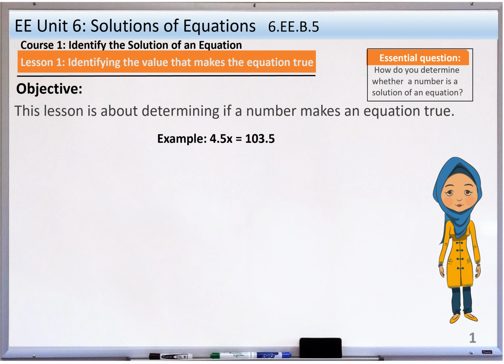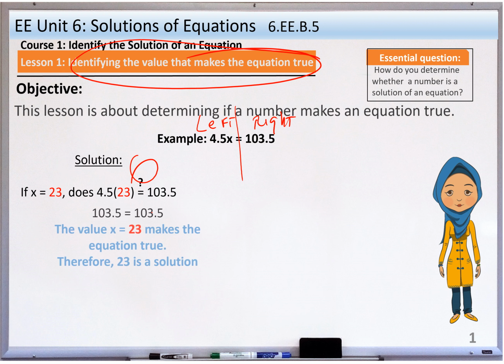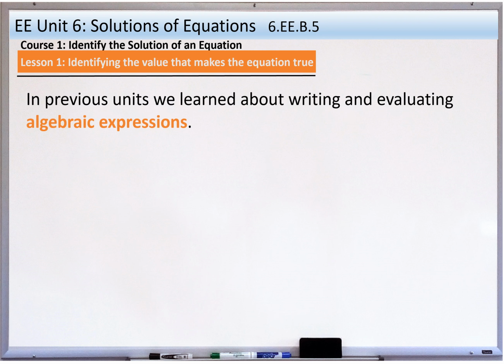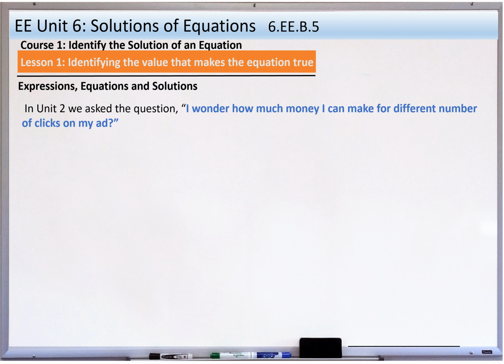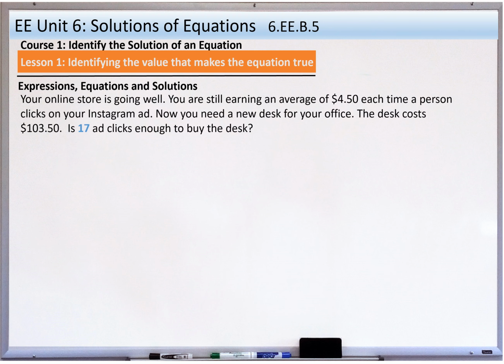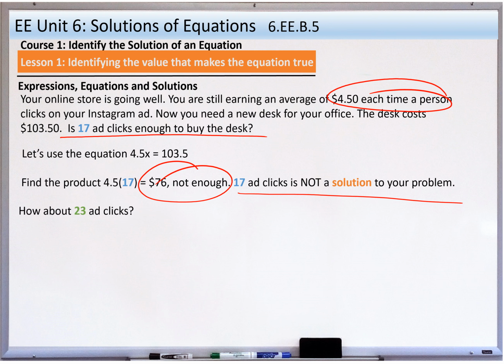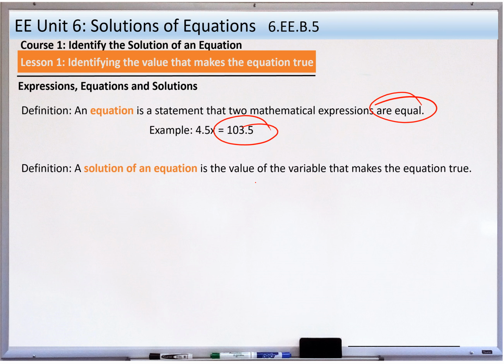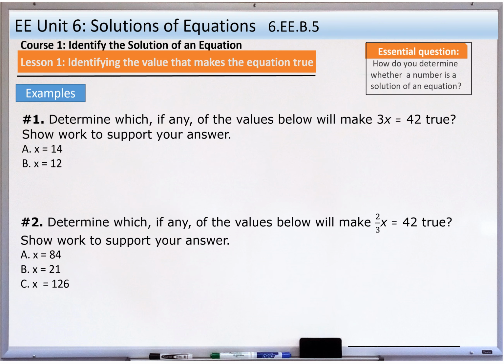Common Core Math - Solutions of equations Video 1